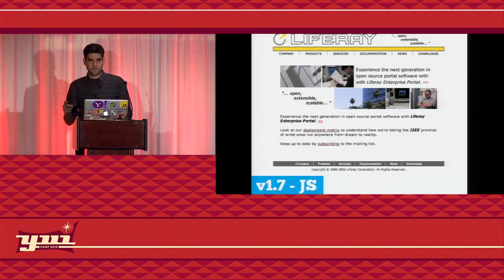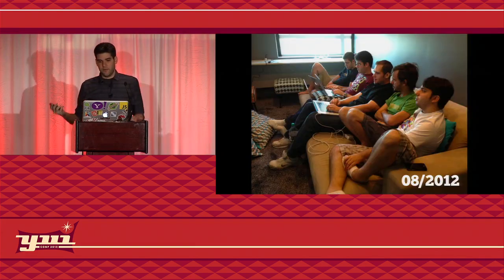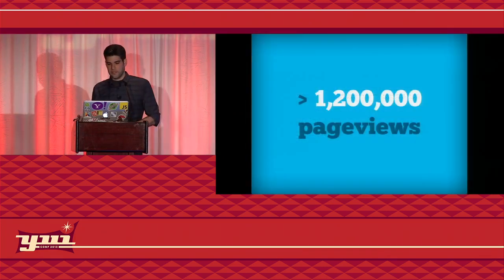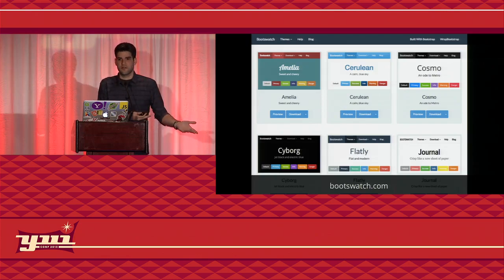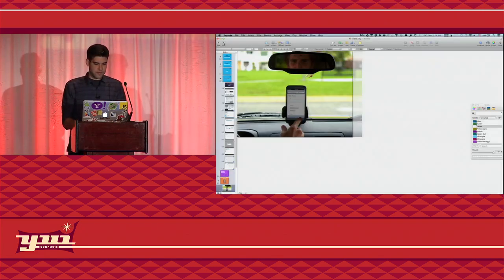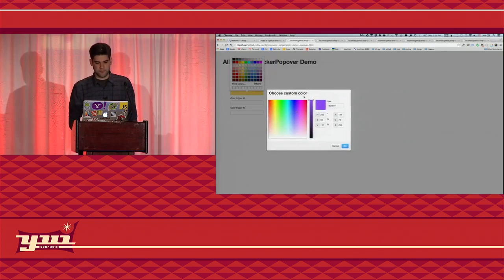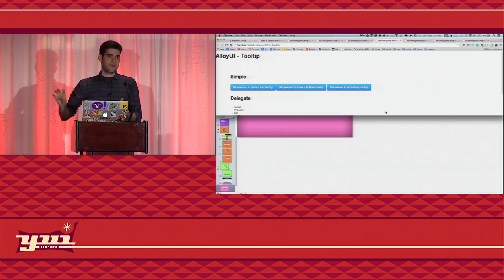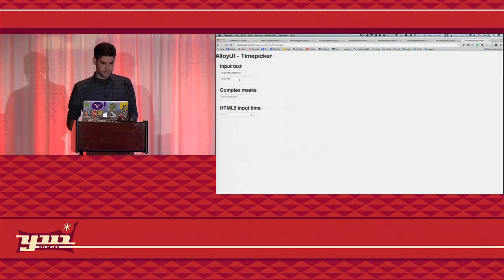Eduardo Lundgren: Reintroducing AlloyUI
The AlloyUI team have been hard at work on version 2.0. This new version will bring a lot of improvements that they will be sharing at YUIConf this year, such as a completely new website, better look & feel, and more.